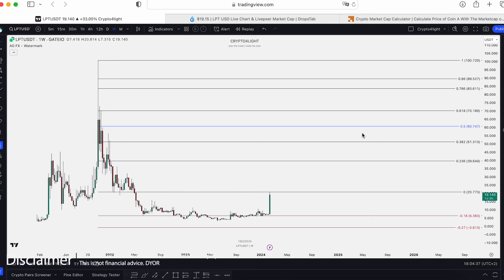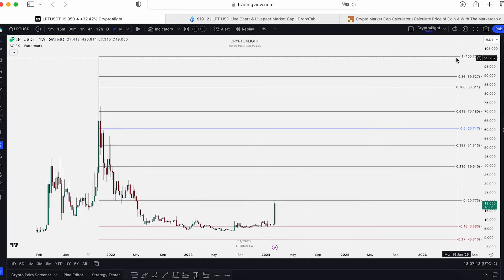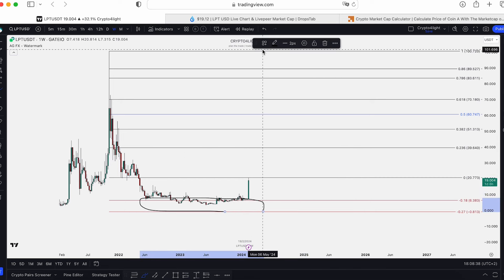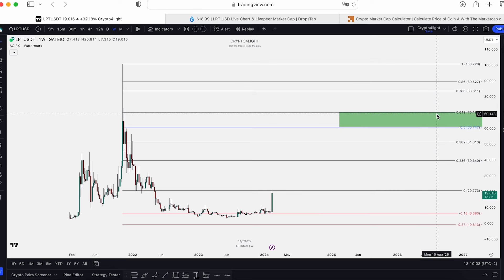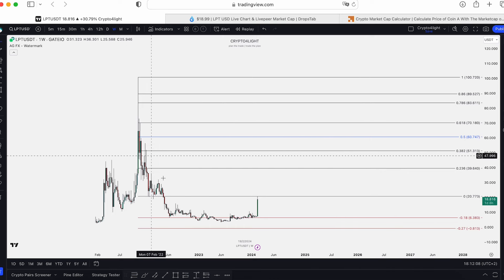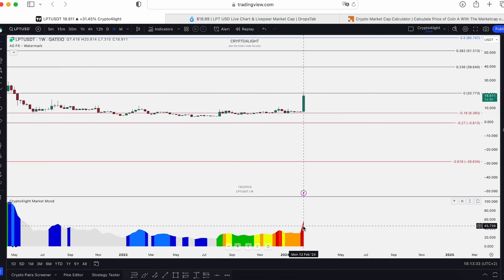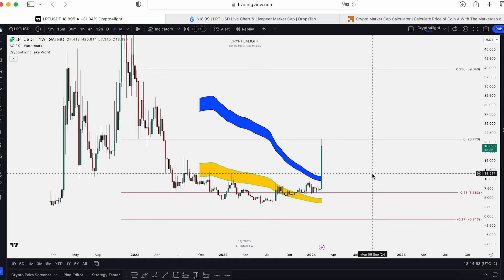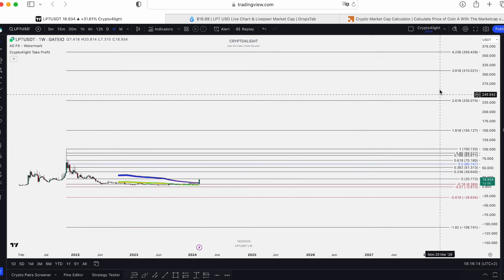LPT Price Prediction. Livepeer Coin Bull Run Plan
⏰ Time Stamps ⏰

🔑 Topic keywords